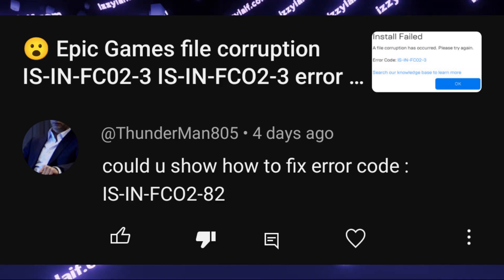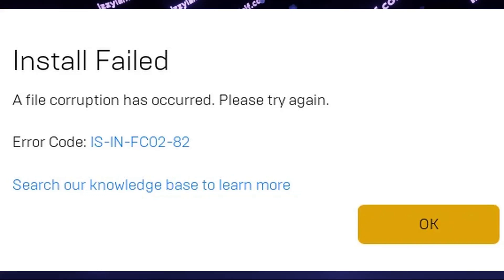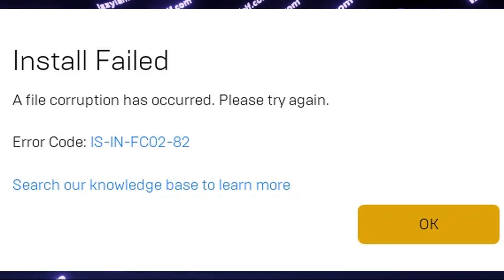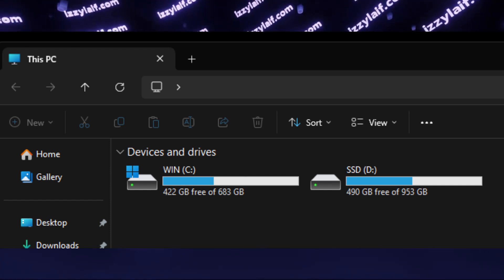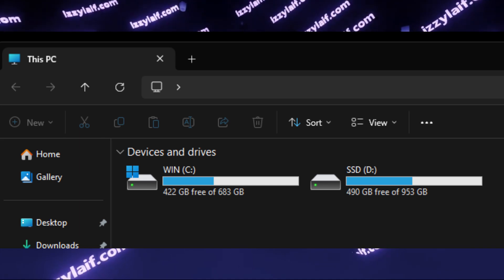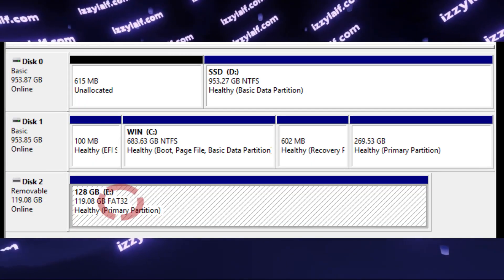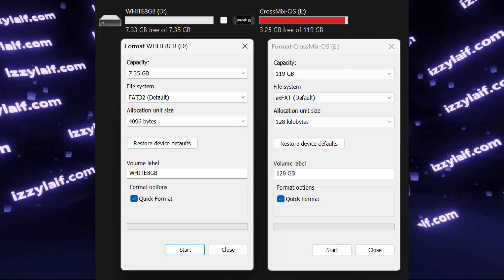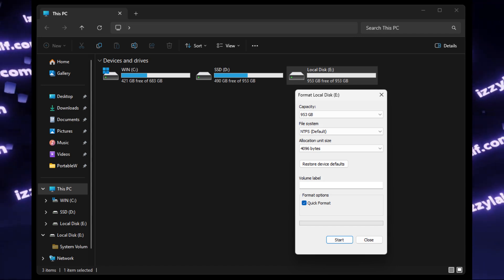💥 IS-IN-FC02-82 IS-IN-FCO2-82 A file corruption has occurred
IS IN FC02 82 IS IN FCO2 82
Epic games Unreal engine
Install Failed
A file corruption has occurred